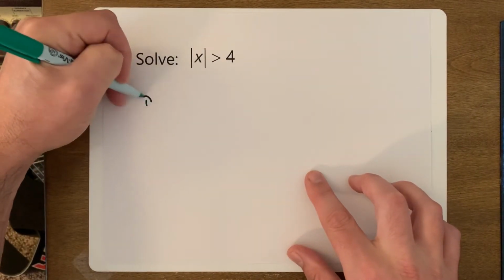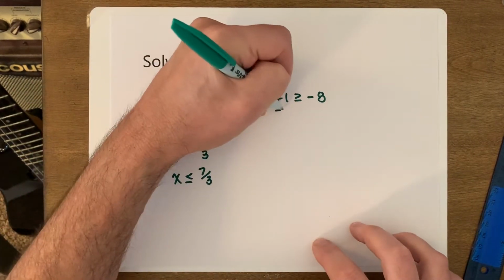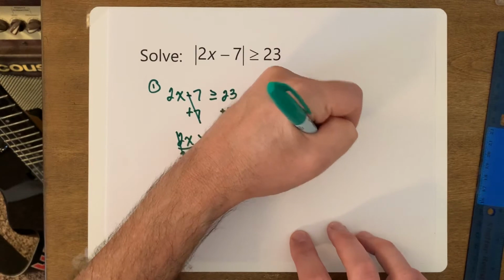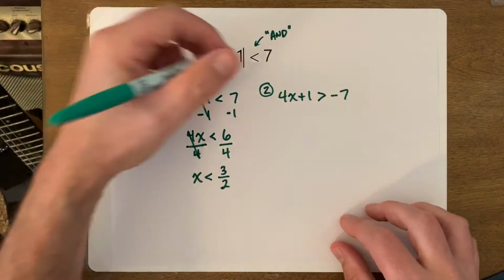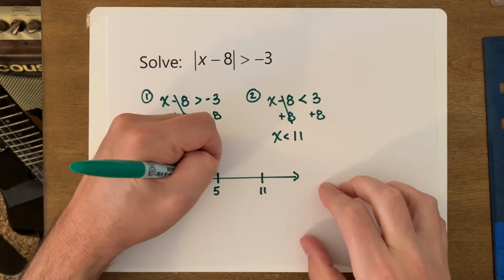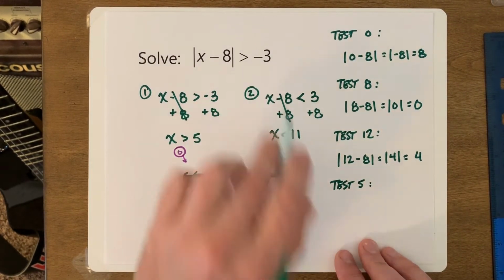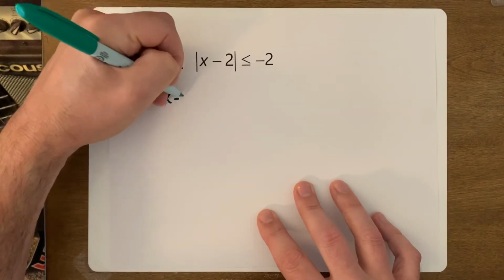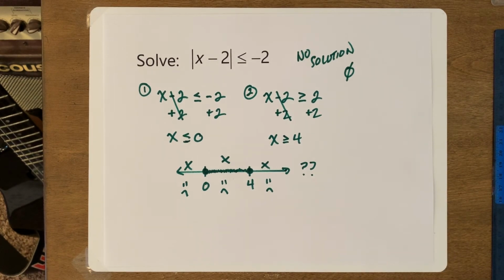Solving Absolute Value Inequalities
This video explains how to solve a variety of absolute value inequalities.